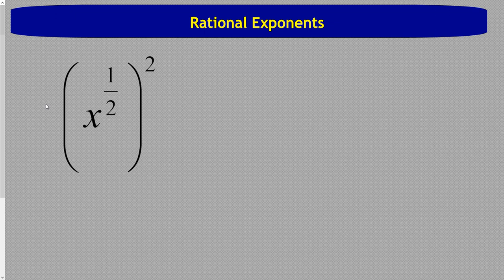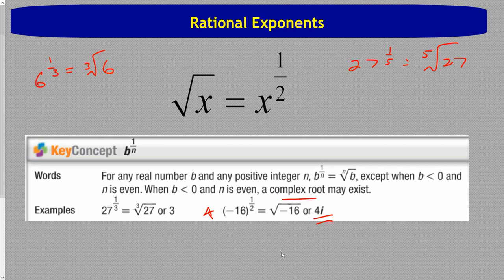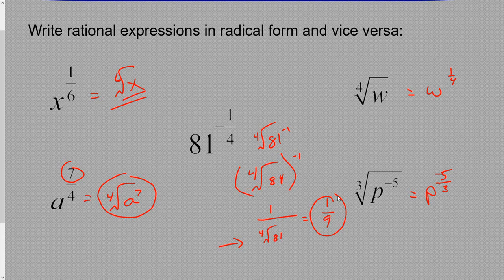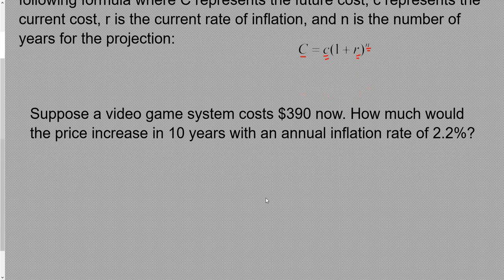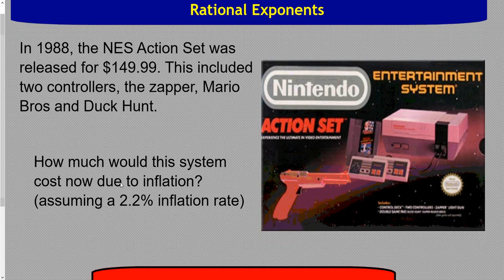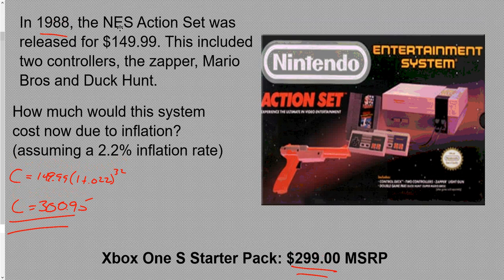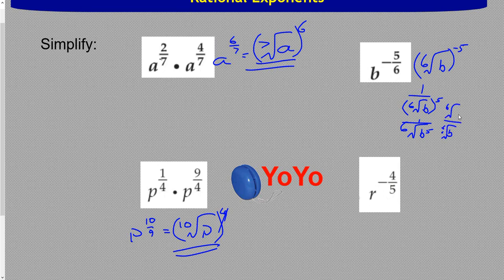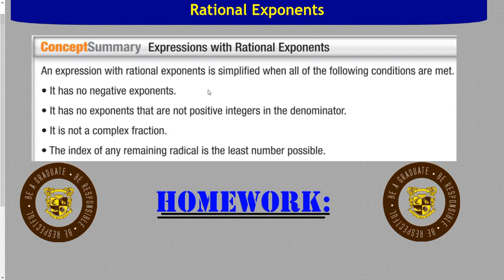Rational Exponents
Write rational exponents as radical expressions and vice versa.